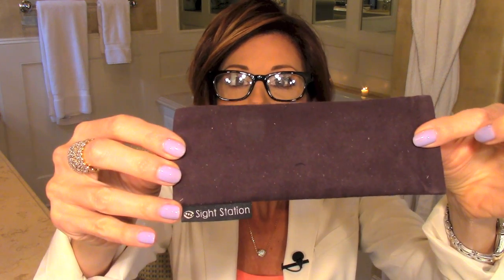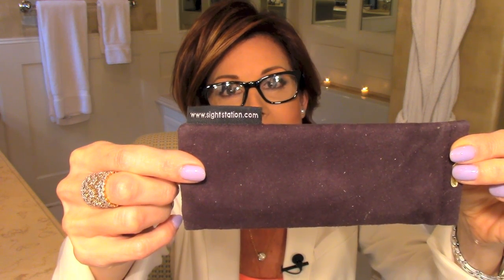Answering Your Frequently Asked Questions!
Today I am answering your frequently asked questions. I often ask for video requests at the end of my videos and get many questions so I decided to answer a few of them in a Q&A style video. Do you like this kind of video? Let me know by giving a thumbs up!